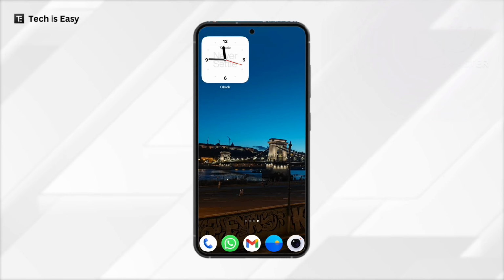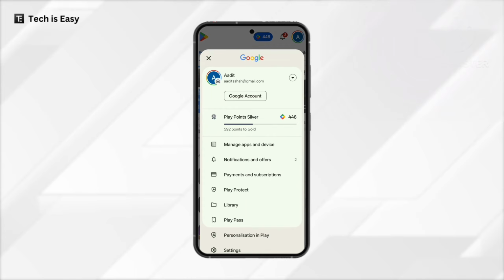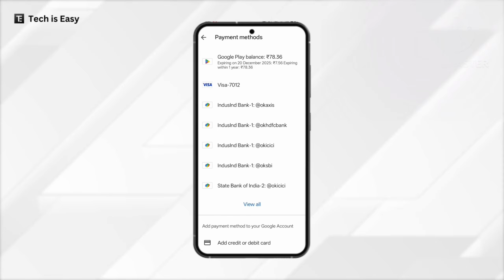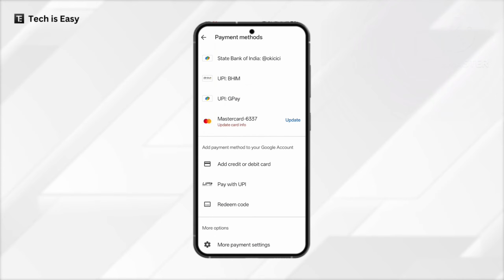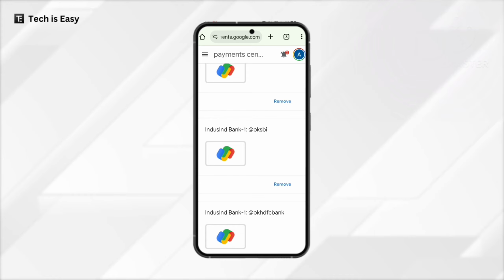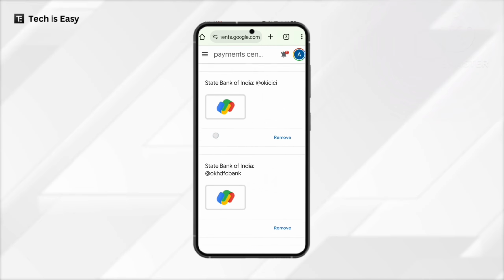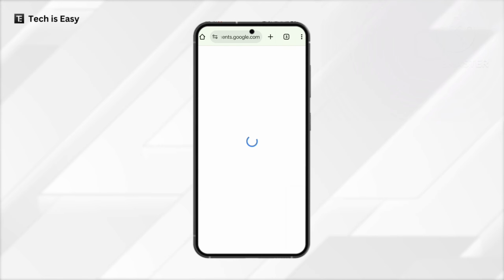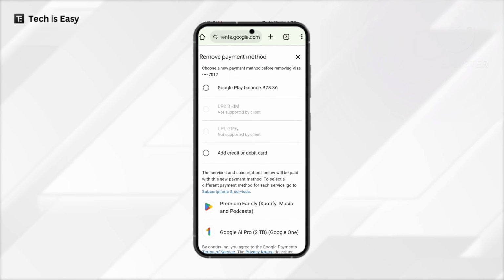How To Remove Payment Method on Google Play Store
This video shows you how to remove saved payment methods from your Google Play Store account.

In this tutorial, I’ll walk you through the steps to view all your linked payment methods, open the Google Payments settings, and safely remove any cards or payment options you no longer want to use. You’ll also learn what to do if a payment method is linked to an active subscription and how to replace it before removal.

✨ What You’ll Learn in This Video:
- How to find all your linked Play Store payment methods
- Remove cards and payment options from your Google account
- What to do if a card is linked to active subscriptions
- Add a new payment method when required
Timestamps:
00:00 - Introduction
00:22 - View payment methods
00:55 - Remove payment methods